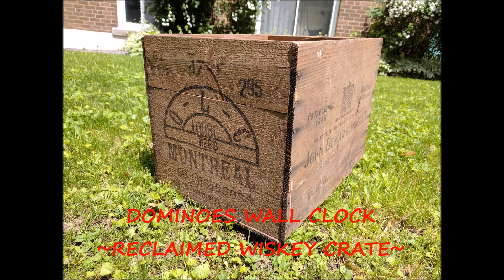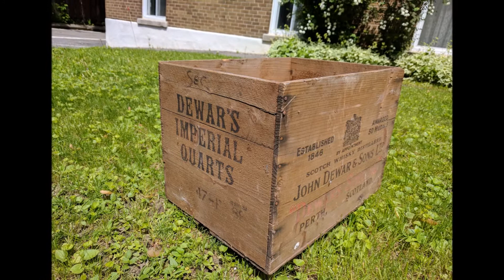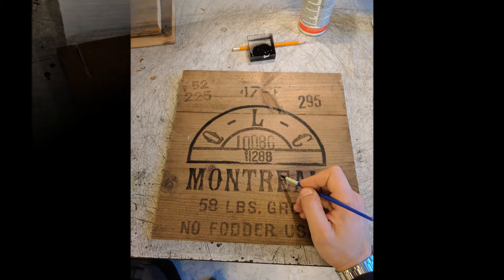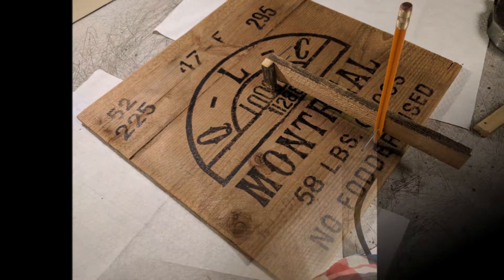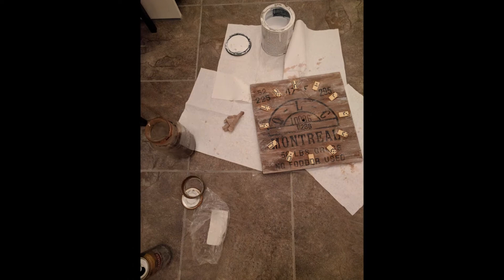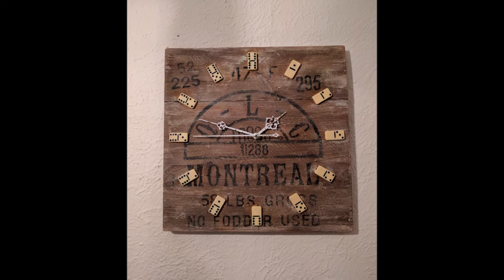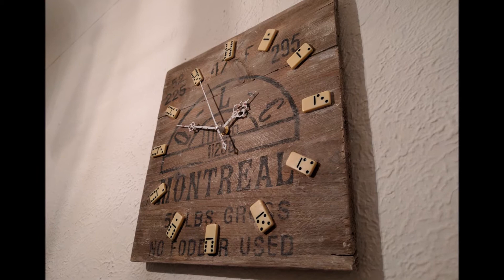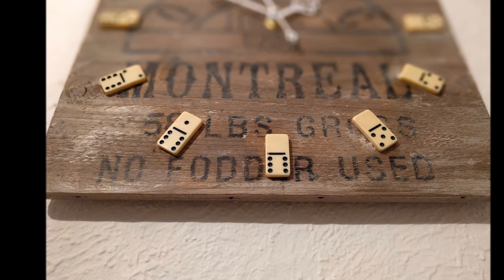Montreal Dominoes Wall Clock - Reclaimed Dewars Whiskey Crate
One of my neighbours threw away this wonderful 1958 wiskey crate, I've founded lying on  the street, and I've decided to do a Montreal-Dominoes themed nice wall clock.